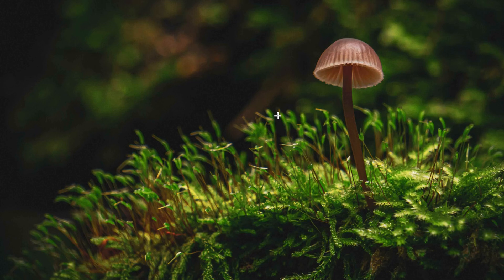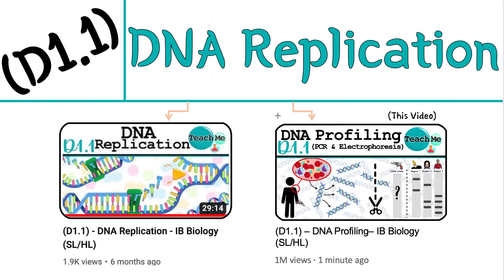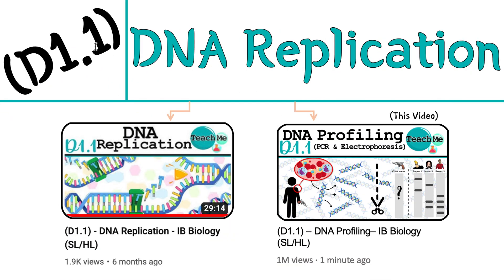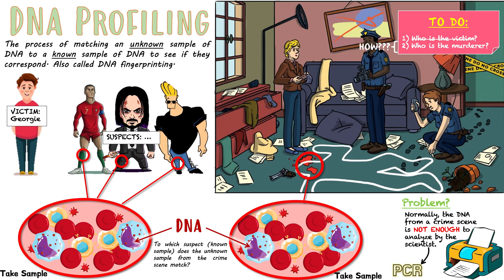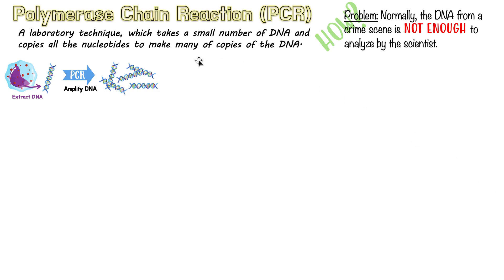(D1.1) - DNA Profiling (PCR & Gel Electrophoresis) - IB Biology (SL/HL)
Time Stamps for your BIG BRAIN :
00:00-00:47 What is in D1.1?
00:48-06:21 DNA Profiling Intro & Crime Scene
06:22-17:18 Polymerase Chain Reaction (PCR)
17:19-27:55 Gel Electrophoresis
27:56-29:28 Summary Of DNA Profiling [STEPS]
29:29-30:33 Purposes Of DNA Profiling
30:34-32:56 Questions & Answers